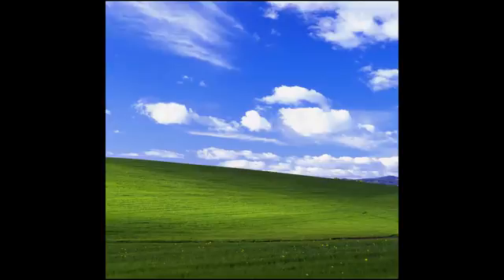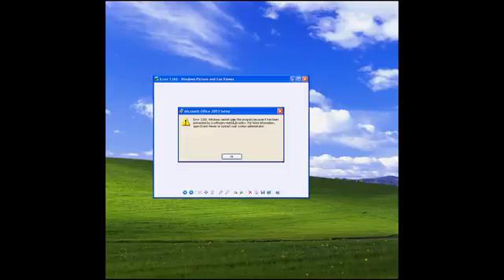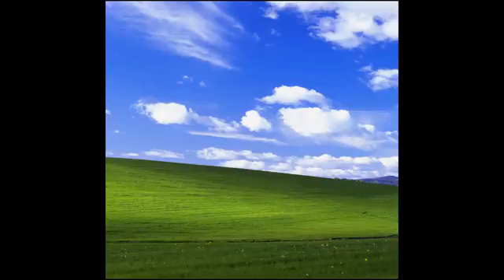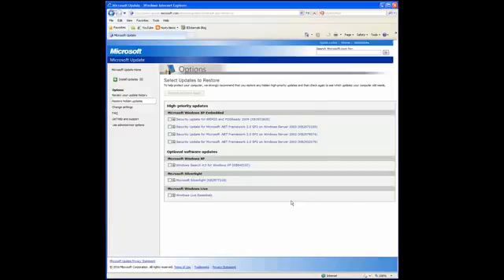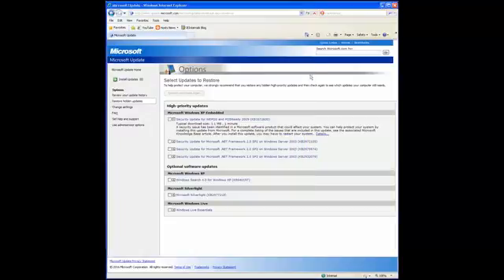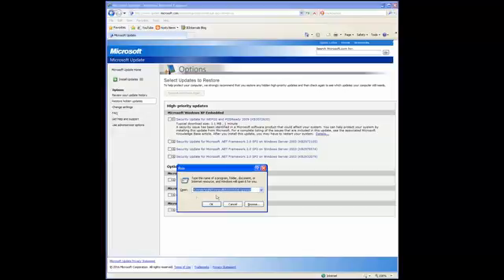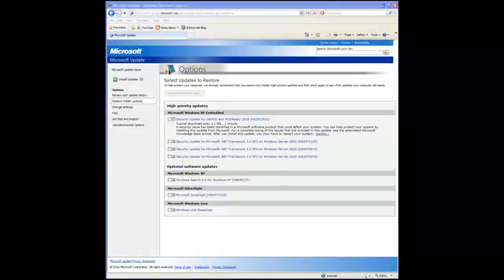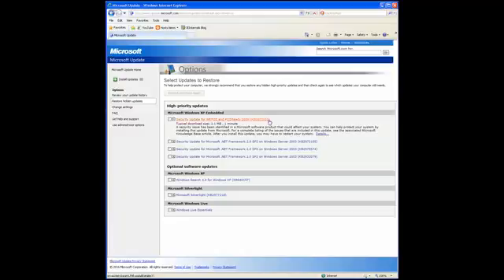Error 1260 Fix For Windows XP (POSReady2009 Hacked)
An important fix for those with POSReady2009 hacked Windows XP machines, plagued with Error 1260, which prevents you from installing programs. RUN COMMAND BELOW:
%Windir%\$NTUninstallKB3072630$\Spuninst